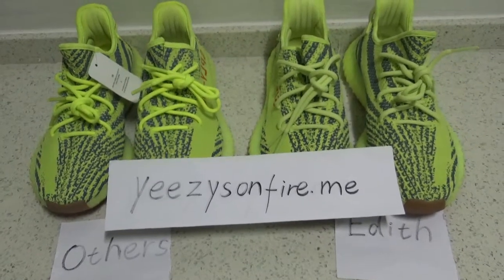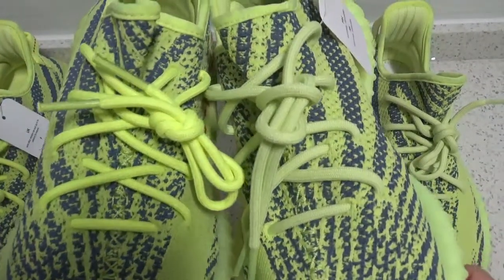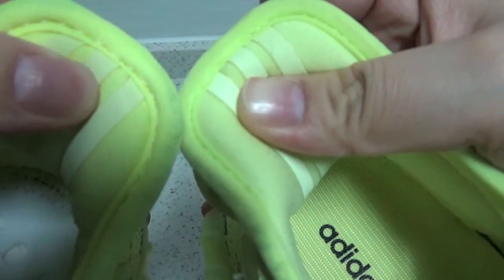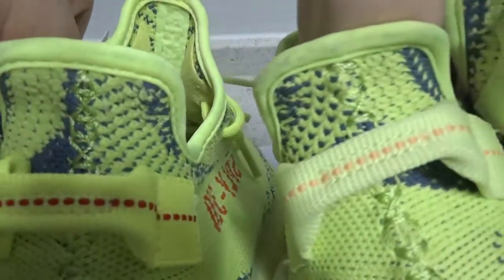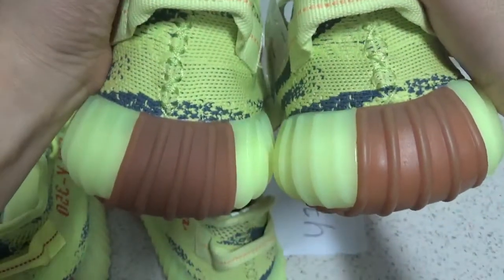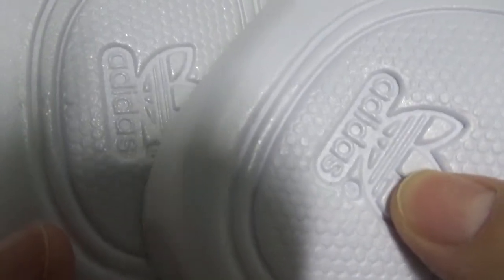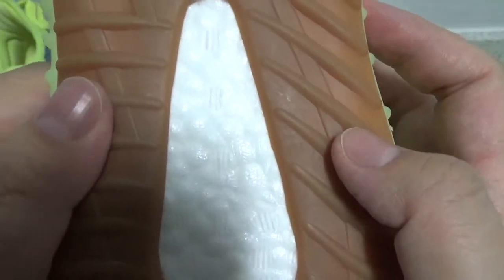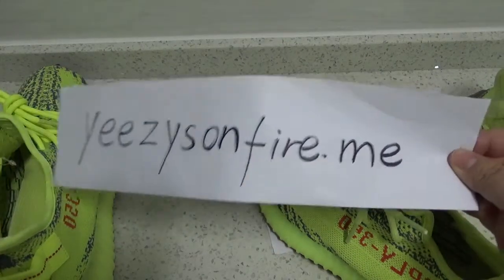Yeezy boost 350 V2 B37572 Semi Frozen Yellow Zebras compared with retail from yeezysonfire.ru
Edith version compared with retail and others